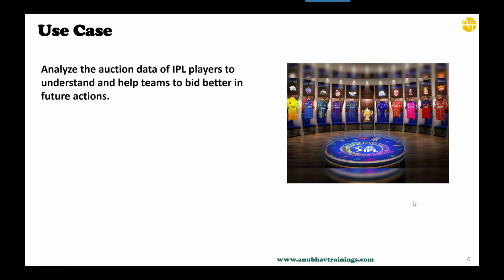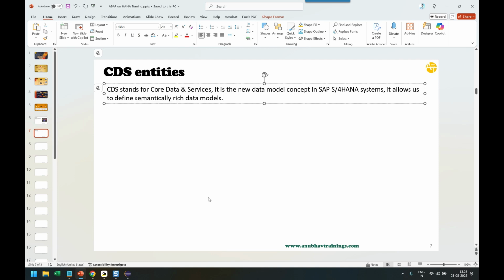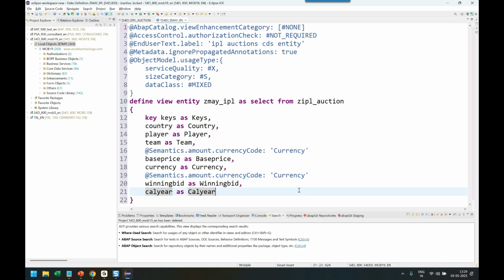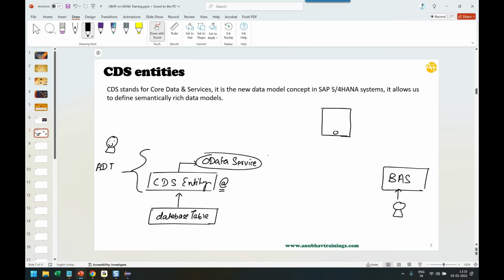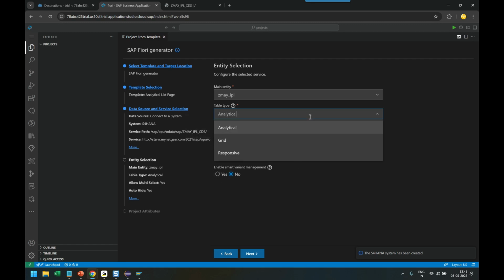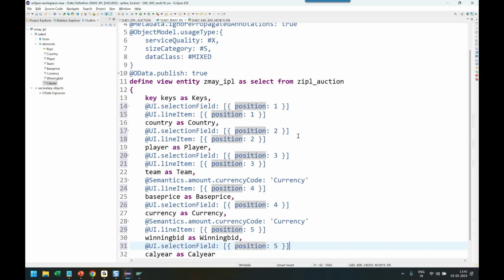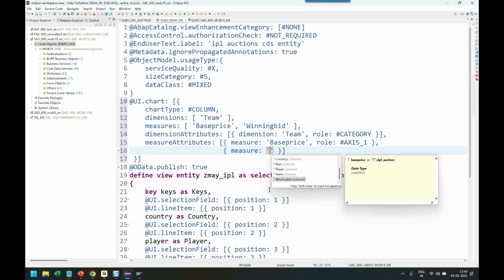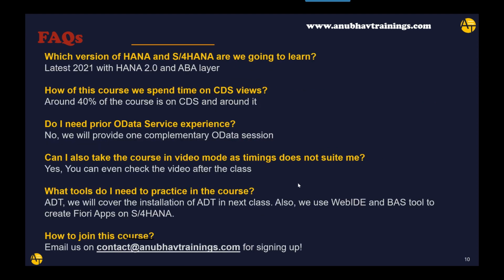LIVE Demo 10 May 7 PM IST | S4HANA Training with CDS Entities | ABAP on HANA Technical Training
🌟 Live Demo: SAP ABAP on HANA & S/4HANA by Anubhav Trainings
📍 Online Session (Live Interactive Demo)
🔍 Session Overview
Join Anubhav Oberoy, a leading SAP expert and renowned trainer, for an exclusive live demo session focused on ABAP on HANA and ABAP in S/4HANA. This session is ideal for ABAP developers, SAP consultants, and technology professionals looking to upskill and stay relevant in the fast-evolving SAP landscape.
🚀 What You’ll Learn in the Demo:
✅ ABAP on HANA Concepts
• Code pushdown: Using CDS Views, AMDP, and HANA procedures
• Advanced SQL scripting in ABAP
• Real-time data processing capabilities
✅ ABAP in S/4HANA
• Key innovations in ABAP for S/4HANA
• Core Data Services (CDS) with annotations and UI exposure
• ABAP RESTful Application Programming Model (RAP)
• Fiori and OData integration using CDS
✅ Hands-On Walkthrough
• Live coding demo: Classic ABAP vs HANA-optimized ABAP
• Creation of CDS Views and consumption in UI
• Real-world project scenarios and use cases
• SAP Functional Consultants looking to understand technical integration
• Beginners looking to enter the SAP S/4HANA space
• Anyone interested in modern SAP development
🧠 About the Trainer – Anubhav Oberoy
Anubhav Oberoy is a highly regarded SAP consultant with over a decade of experience. Known for simplifying complex topics, his training sessions blend theory, practical demos, and real-world use cases. Thousands of learners worldwide have successfully transitioned into HANA and S/4HANA roles with his guidance.
🔗 How to Join?
Or directly contact via WhatsApp for registration details: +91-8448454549
📝 Bonus:
• Free materials after the session
• Q&A with the trainer
• Discount on full training batch for attendees